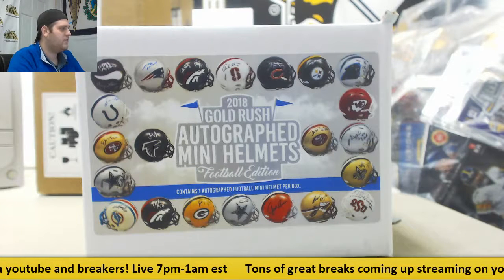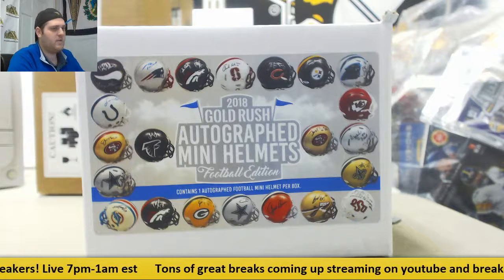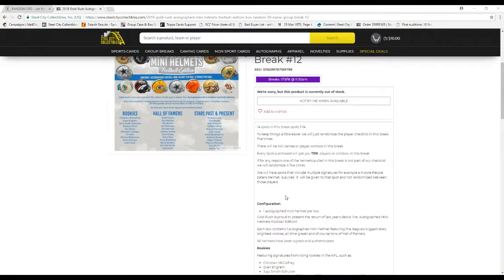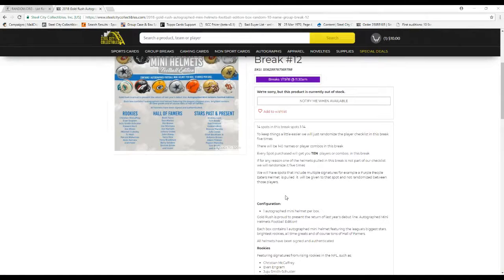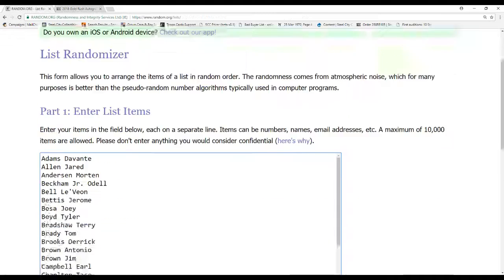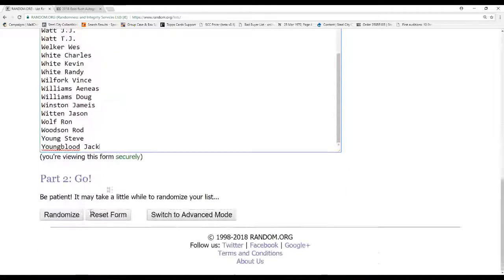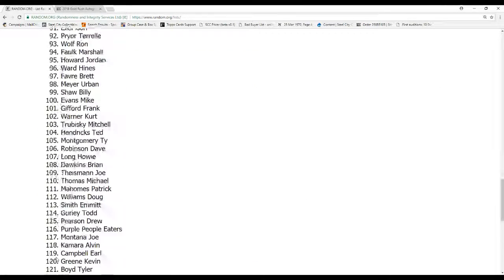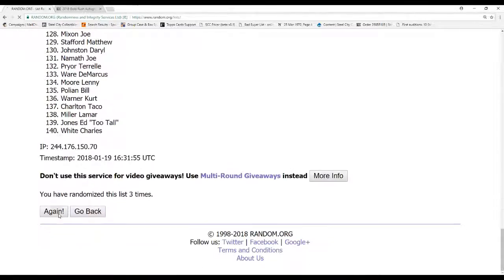2018 Gold Rush Autographed Mini Helmets Football Edition Box Random 10-Name Group Break #12